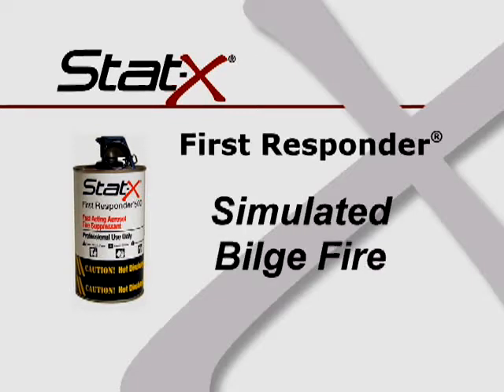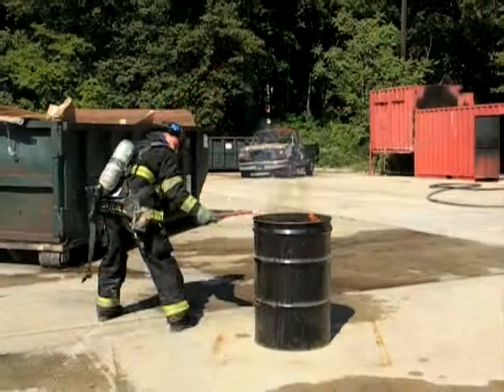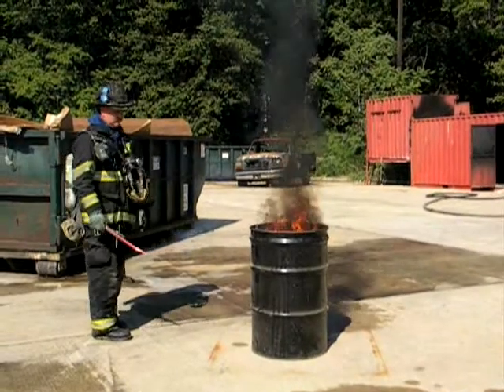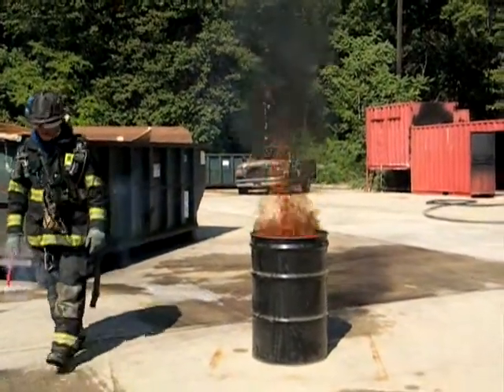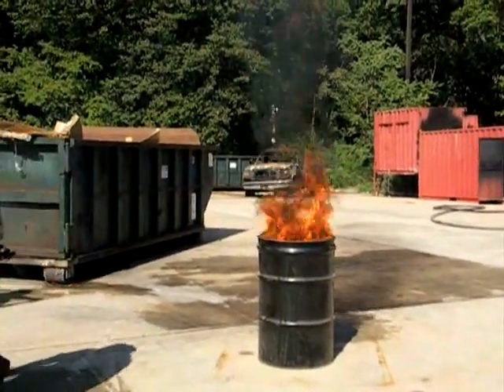Stat-X First Responder® Simulated Marine Bilge Demo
This video demonstrates the effective results of the Stat-X First Responder deploying under water!  The Stat-X® agent is a potassium based aerosol technology. The Stat-X First Responder is hand deployed for emergency first responders/safety and rescue services.

Environmentally friendly, with no Ozone Depletion Potential (ODP), and low Global Warming Potential (GWP).